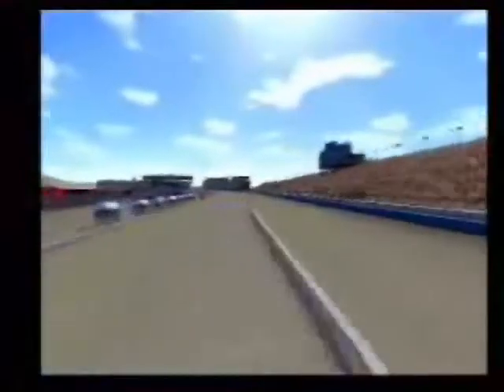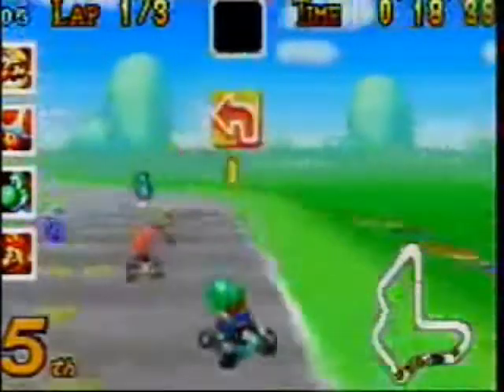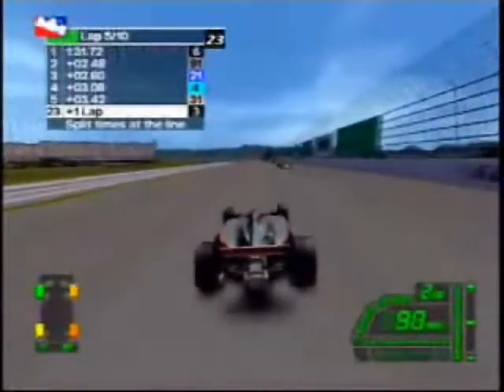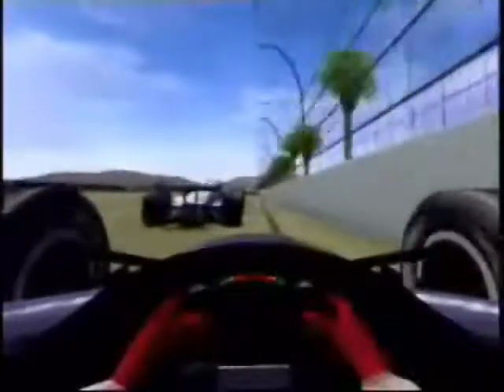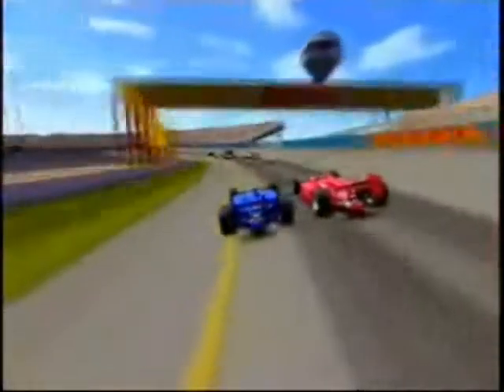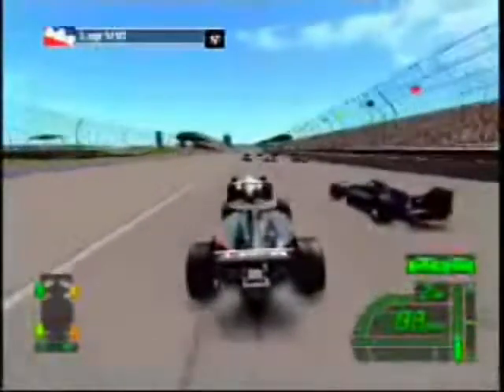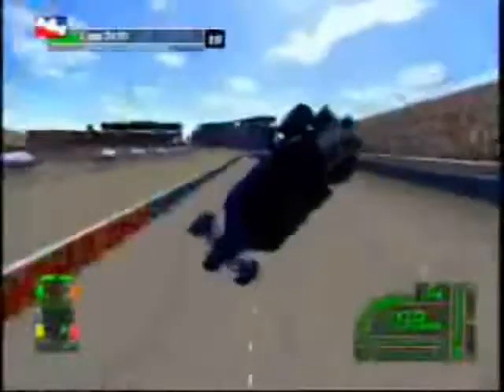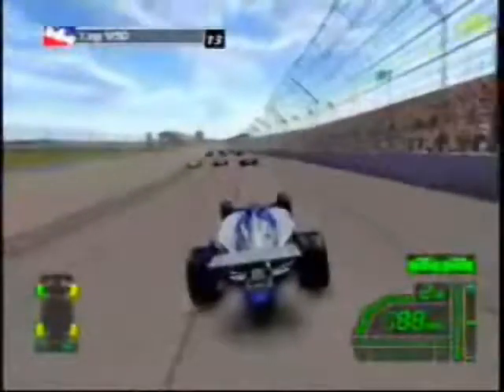X-Play Indycar Series Preview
Preview of an upcoming 2003 Indycar game.